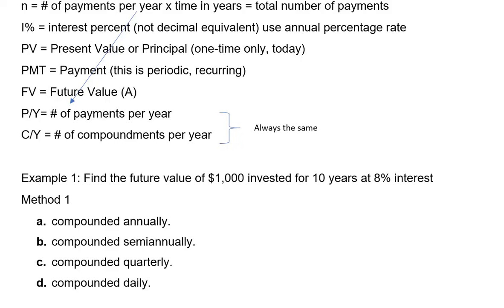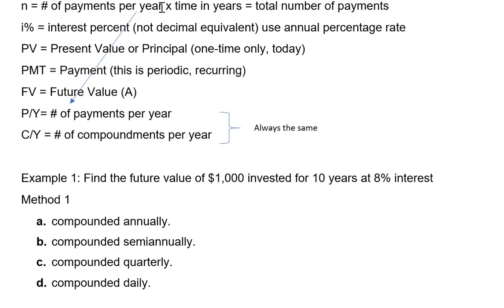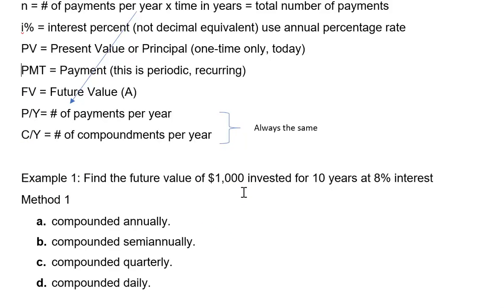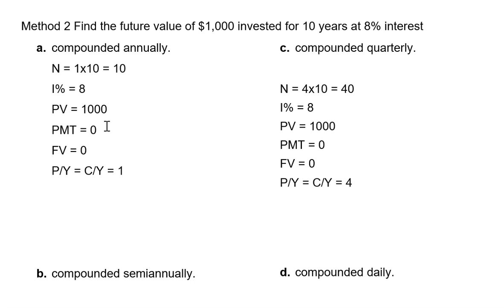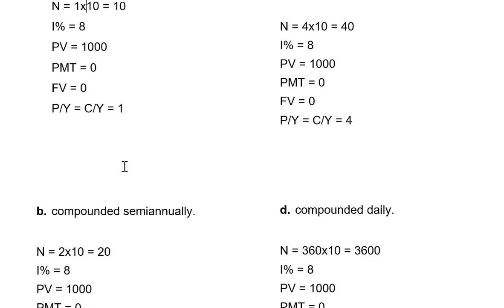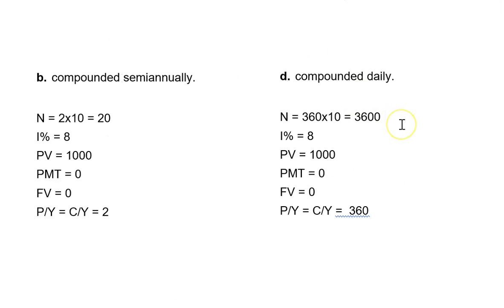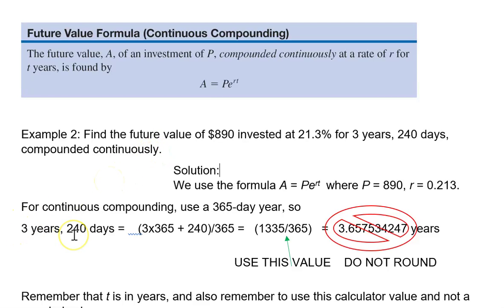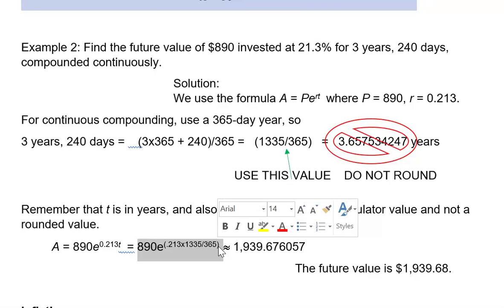TVM FA 18 Notes #1 2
Using TI or Casio calculator to solve for Future Value of compound interest and calculating future value of continously compounded interest (inflation)